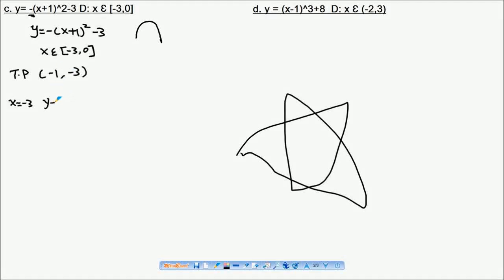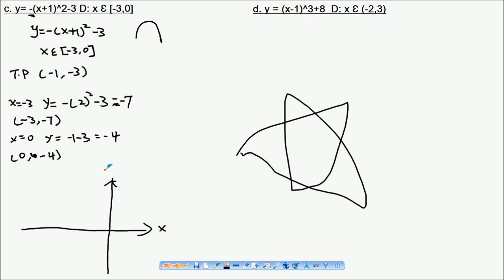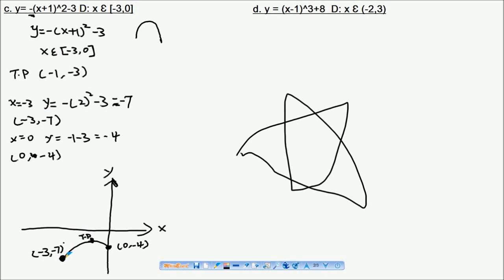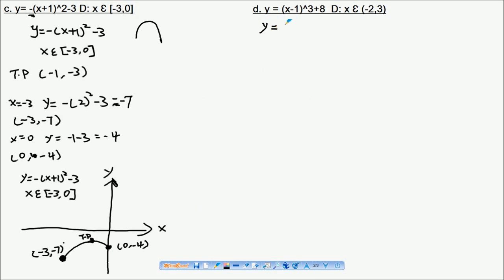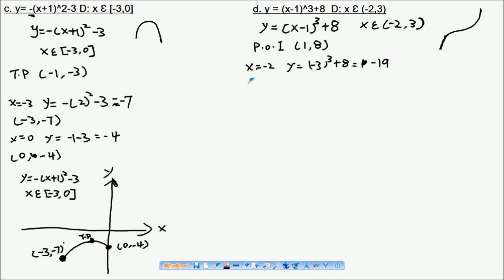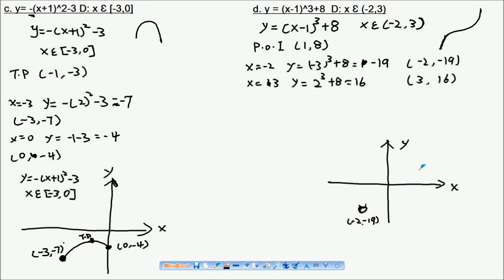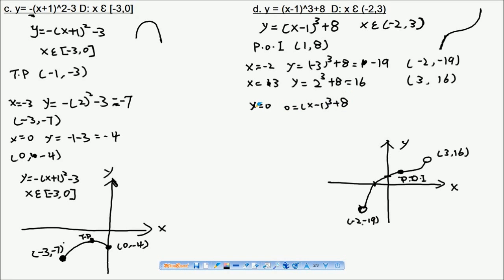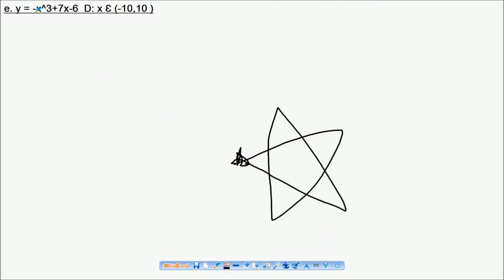VCE Maths Methods Unit 1 & 2 Video #30 Chapter 4 10 of 16